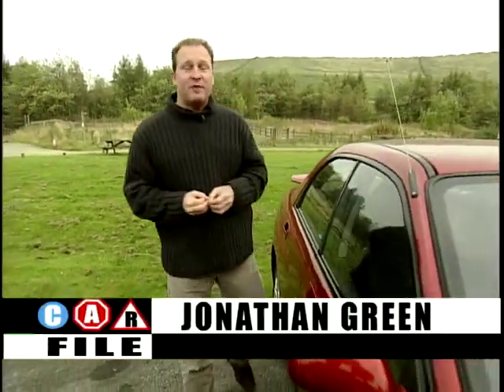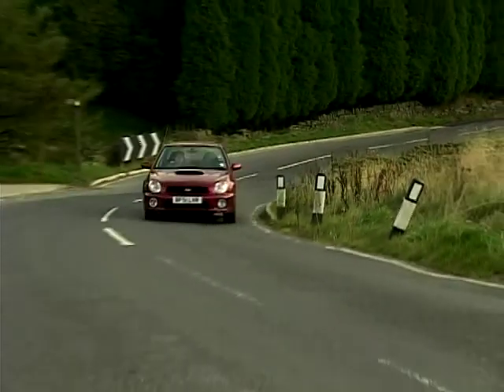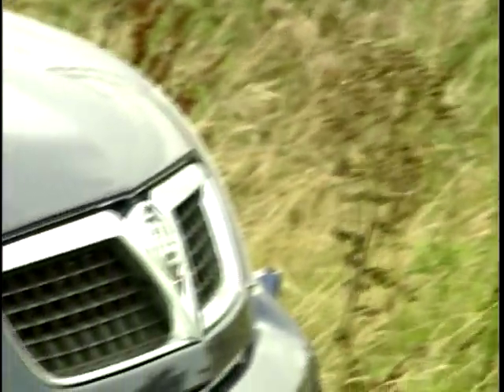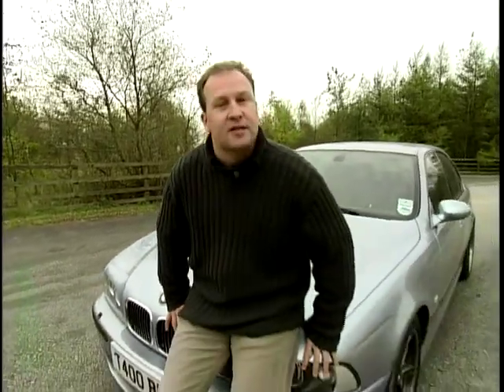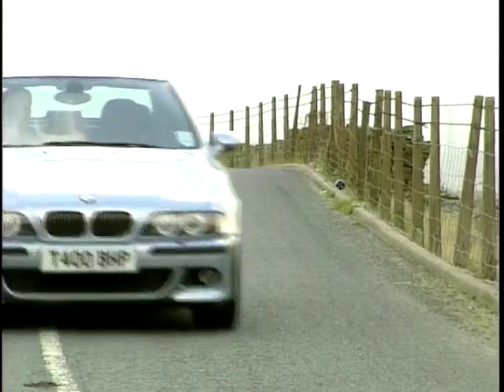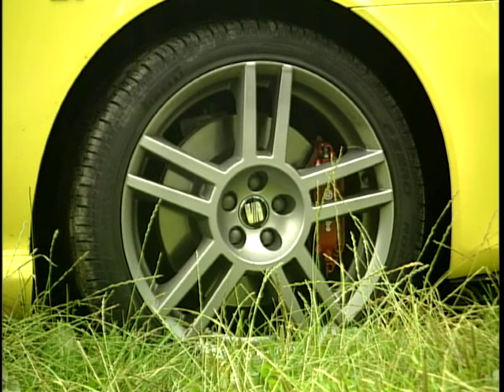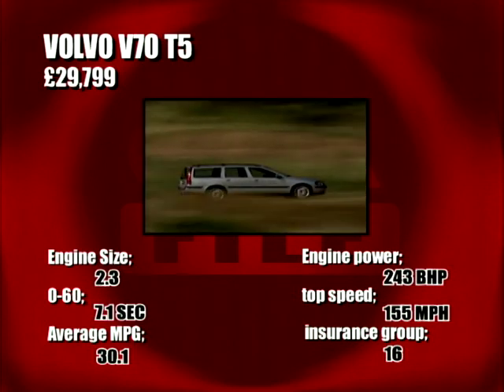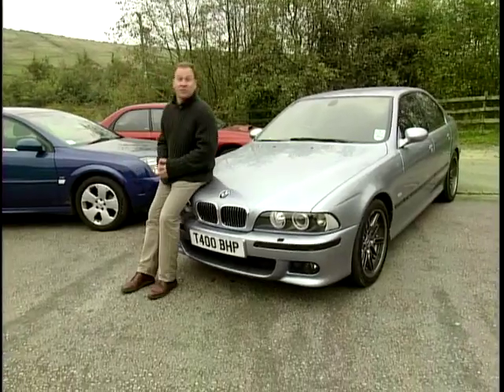Car File: Season 7, Ep. 6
In this episode of 'Car File' presented by Jonathan Green, we're looking at High 'Performance Cars', as we test out cars by Subaru, BMW and Vauxhall.